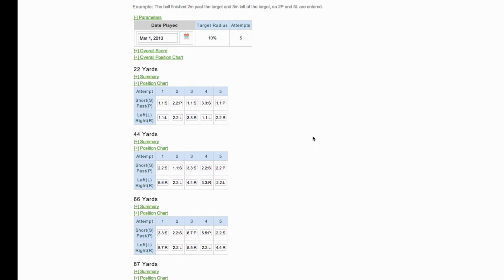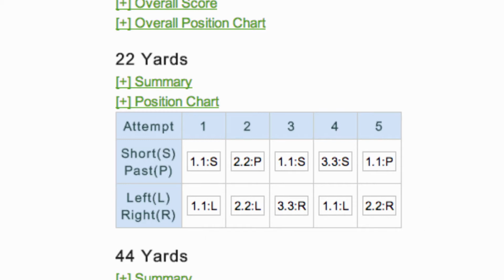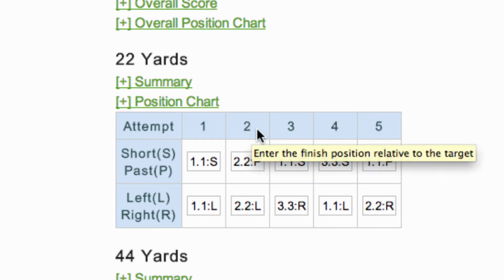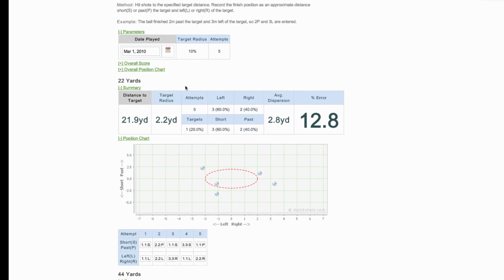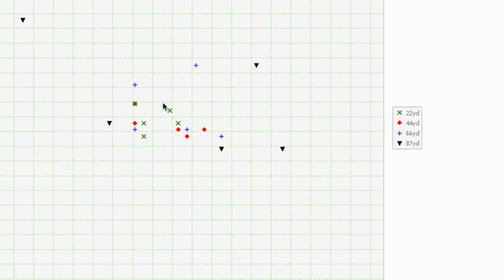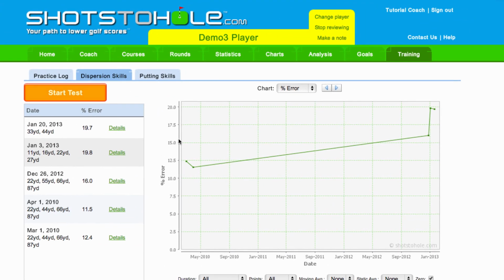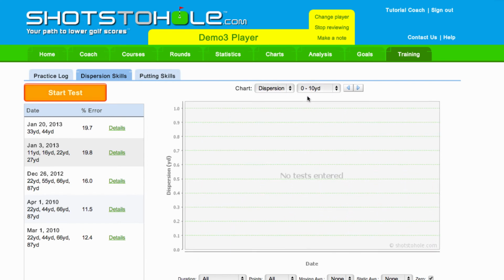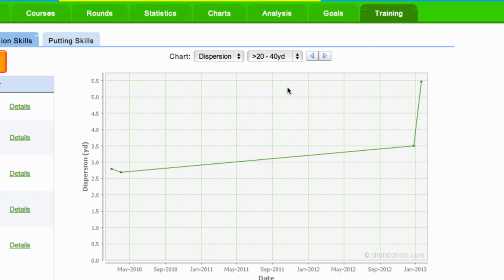ShotsToHole.com Tutorial: Using the Dispersion Skills Test